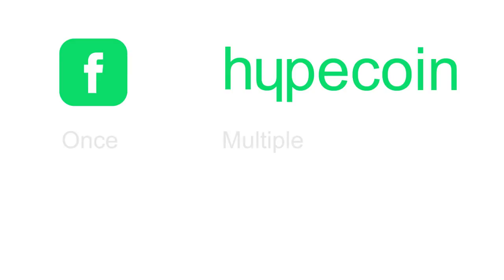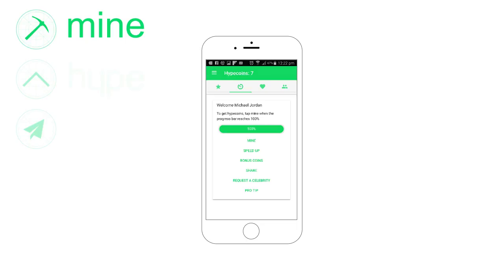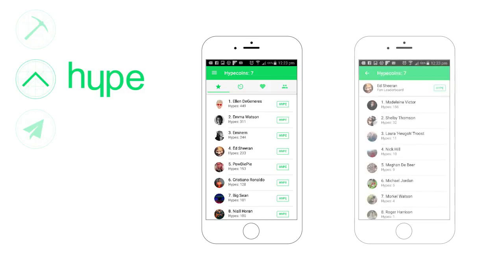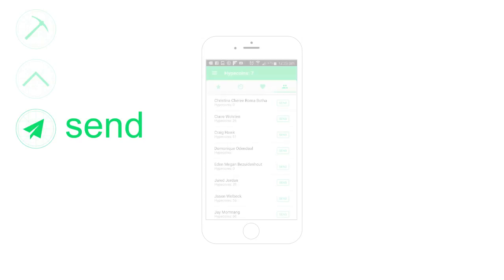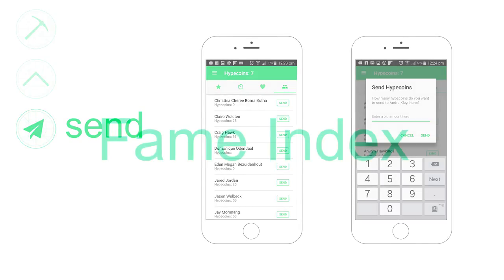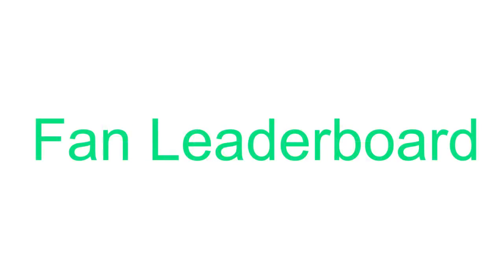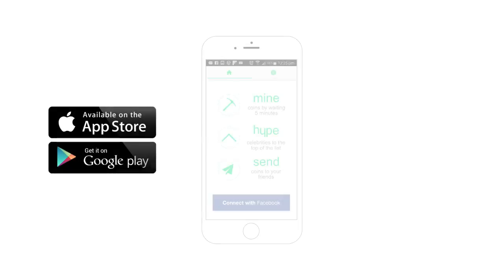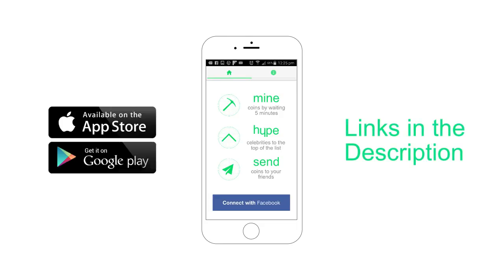Get Early Access to Hypecoin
Mine Coins, Hype Celebrities, Send to Friends.

Apple App Store Link:
(App Review Pending)

Hypecoin allows you to prove that you really are your favourite celebrity's number one fan. Coins are mined using time and there are no in-app purchases. This makes Hypecoin the fairest coin of them all. Send Hypecoins to celebrities to push them up the Fame Index and to also push yourself up the Fan Leaderboard. You can also send/receive Hypecoins with friends and family. There is only a limited number of Hypecoins so start mining them today.

(App Review Pending)